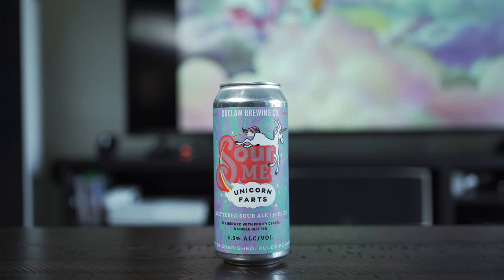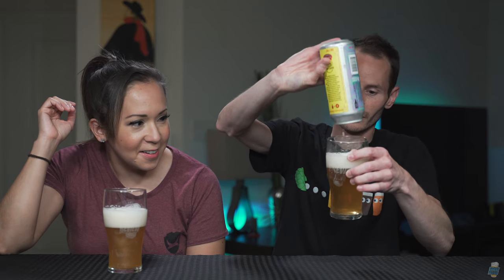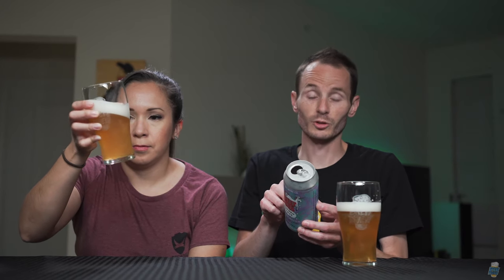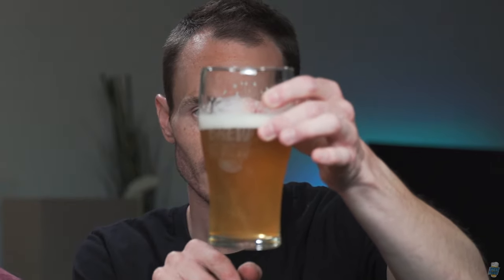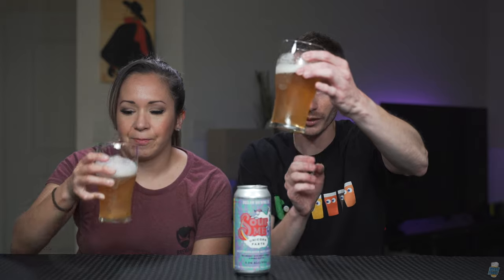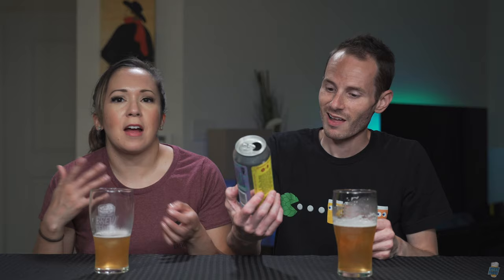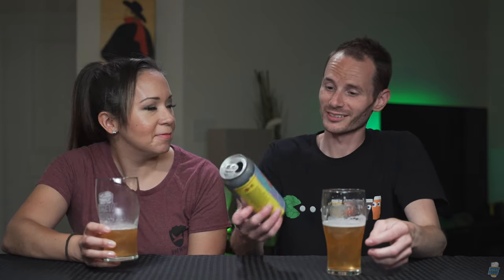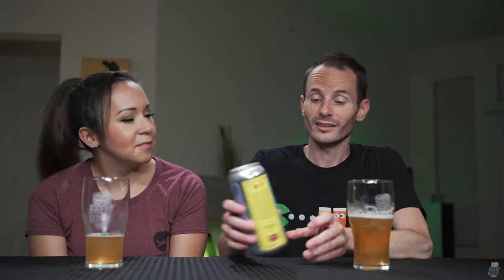Duclaw Brewing - "Unicorn Farts" Glittered Sour Ale Craft Beer Review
Today on our YouTube craft beer review, we try the Duclaw Brewing Company’s “Unicorn Farts” Glittered Sour Ale! This one is…well, it’s a thing, that’s for sure!

🔗 Brewery Links🔗